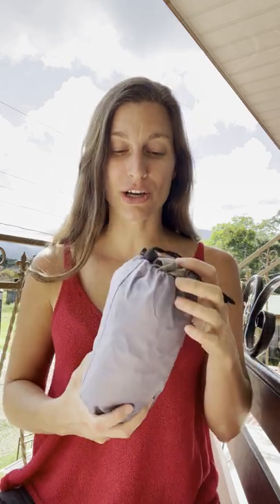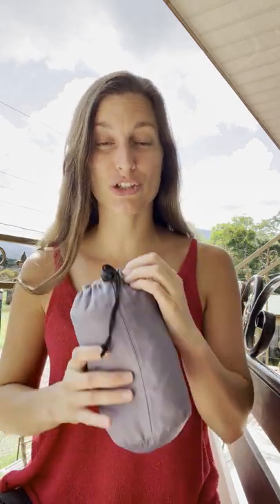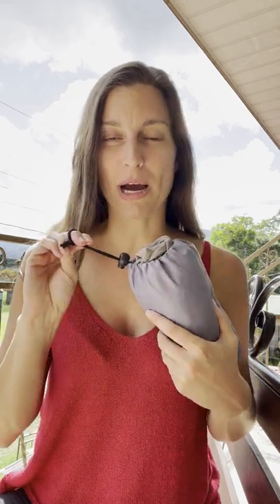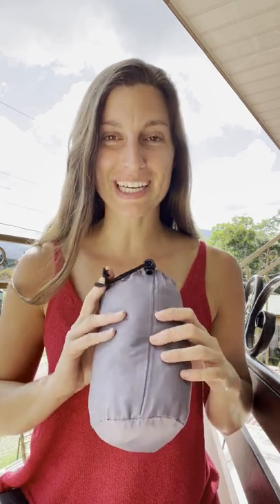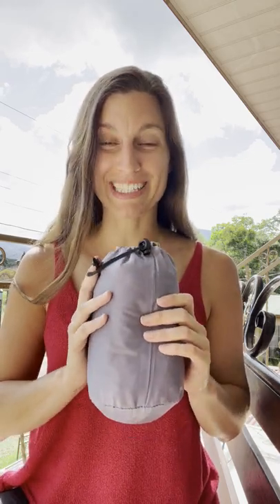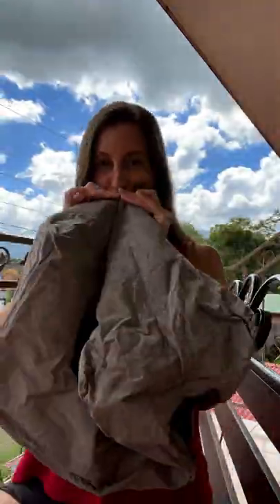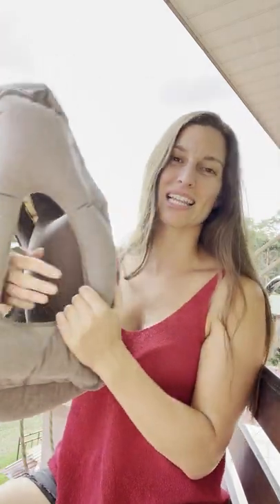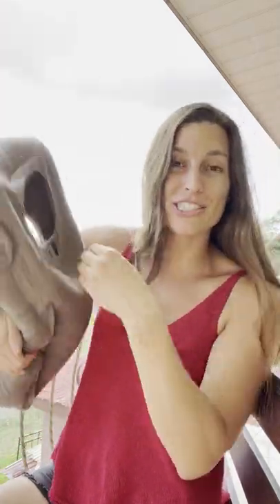TRAVEL TIP for long flights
Does your neck always hurt after a long flight? Not anymore!! Check out this amazing travel pillow perfect for international flights.